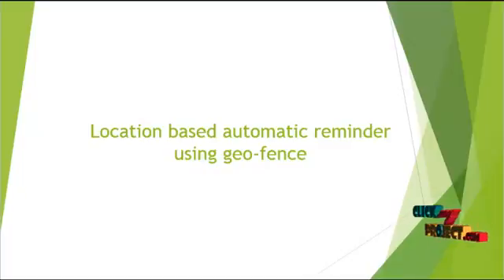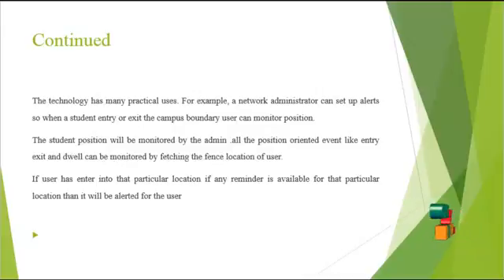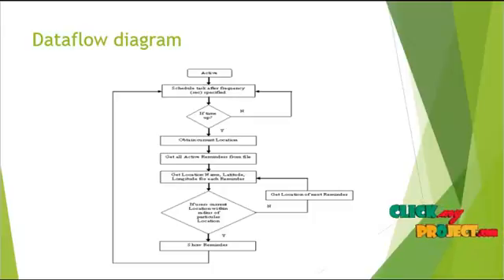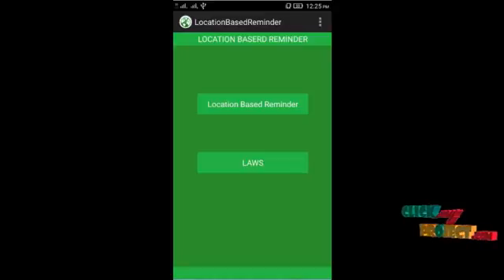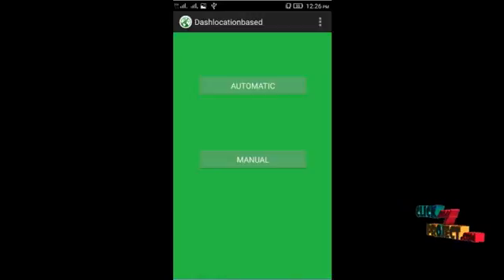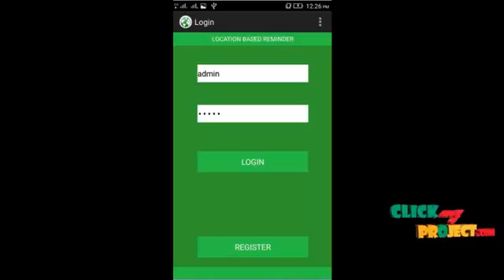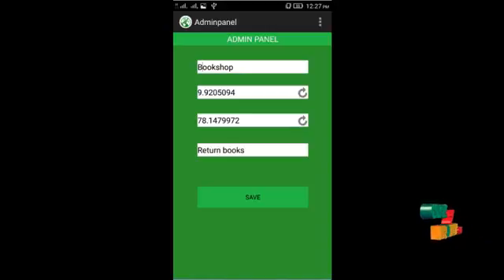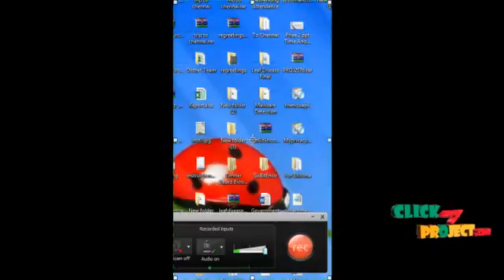Location based automatic reminder using geo - fence | Final Year Projects 2016